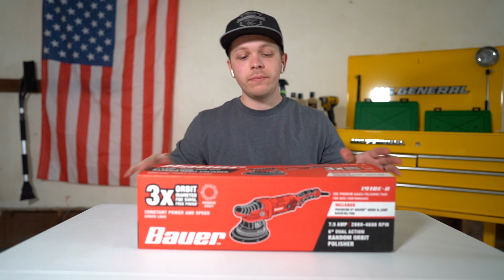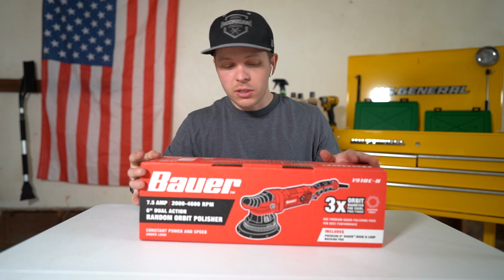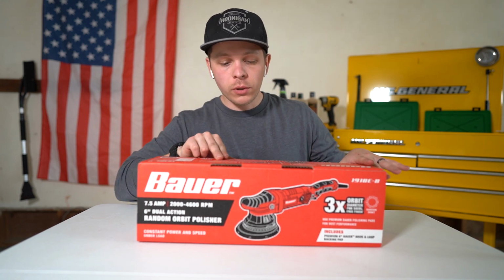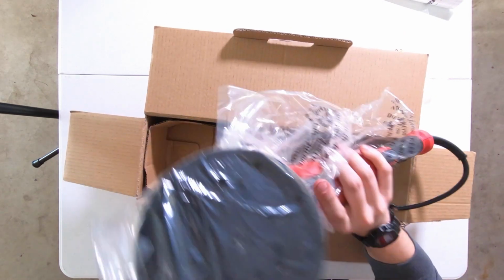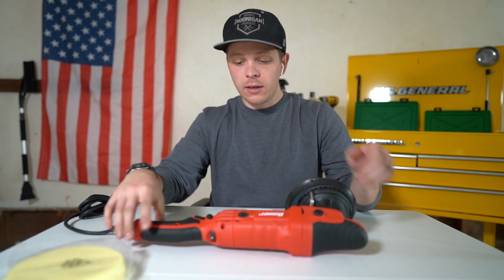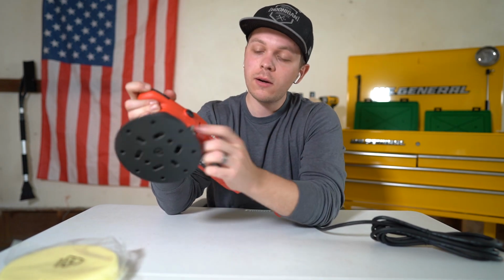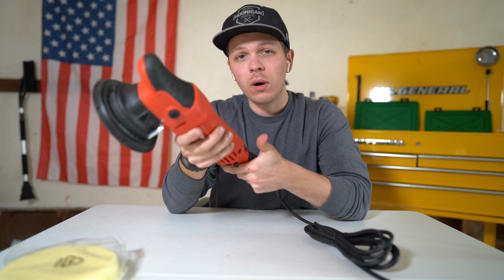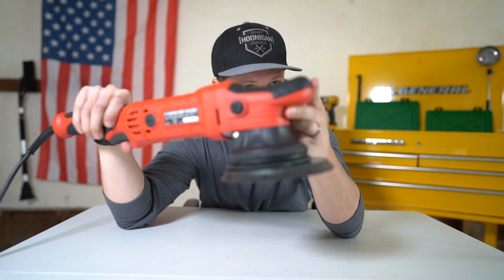Unboxing The All New Bauer Random Orbital From Harbor Freight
Hey guys in this video we unbox and take an initial look at the Bauer random orbital polisher from harbor freight!

My Camera Gear:
Main Camera
Main Lens
Secondary Lens
Mic Elbow

Volkswagen MK7 GTI Mods List
Apr Stage 2 Tune
Apr Intake
Apr Downpipe
Eibach lowering springs
ECS Flush kit spacers
Swankymods shiftknob

Honda S2000 Ap1 Mod List
Precision 58/58 turbo
Precision Wastegate
Custom Swankymods.com turbo manifold
Haltech ECU